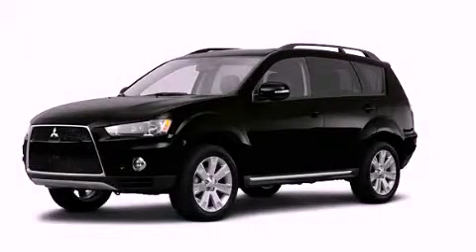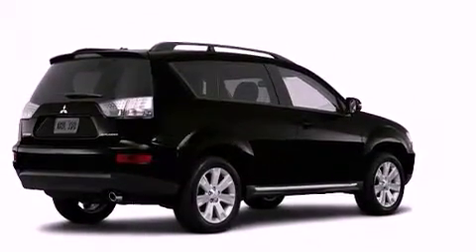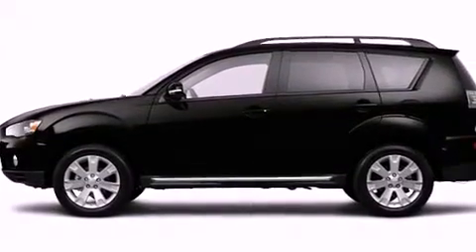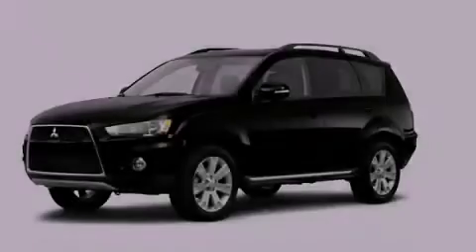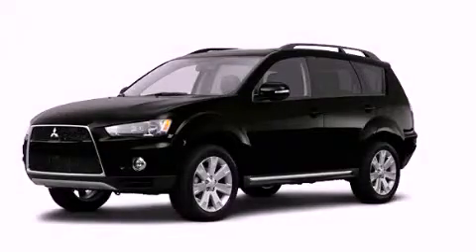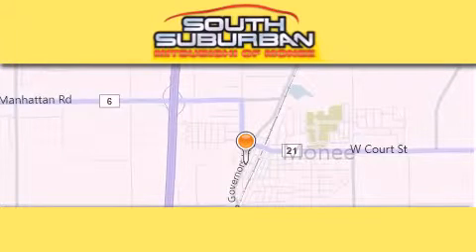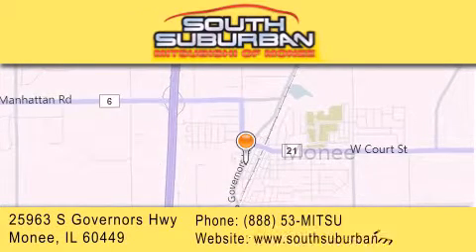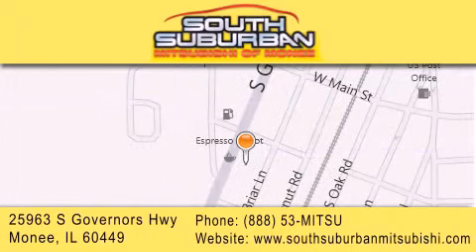2013 Mitsubishi Outlander Monee IL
Year : 2013
 Make : Mitsubishi
 Model : Outlander
 Engine : 2.4L
 Trans . : Variable
 Exterior : Labrador Black Pearl
 Miles : 7

 Stock : 2893

 25963 S. Governors Hwy

 2013 Mitsubishi Outlander Monee IL